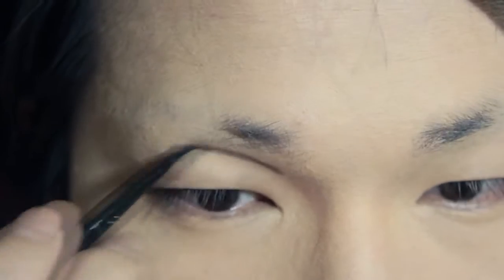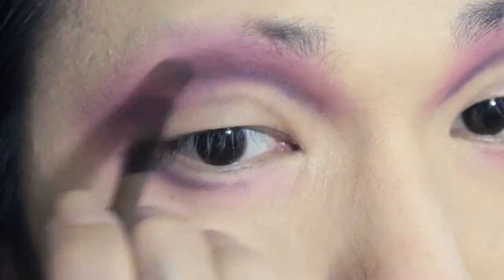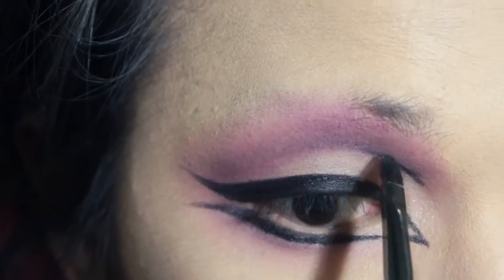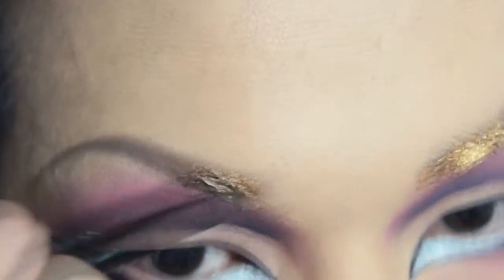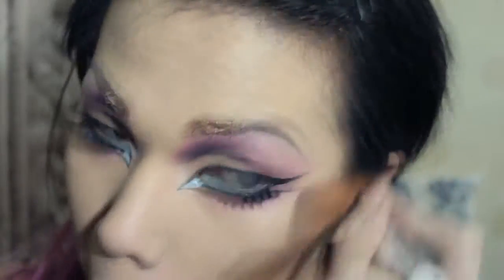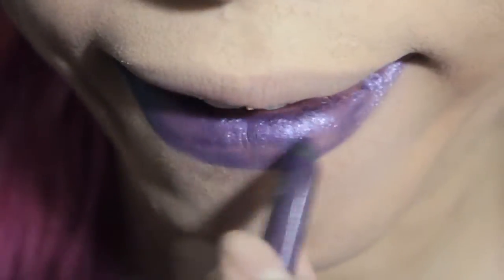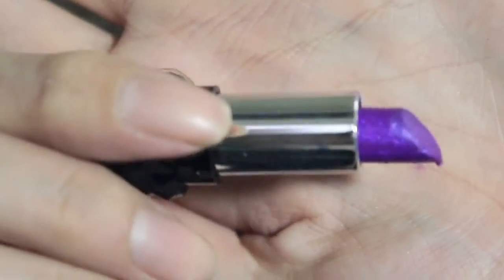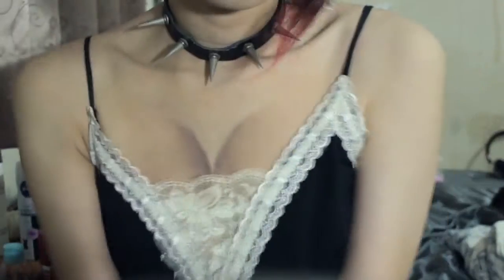Drag Transformation| Pearl - Rupaul's Drag Race Season 7 Makeup Tutorial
SUP!

product used:
M.A.C. Desert Camouflage Full Face Kit -
Sahara Dust, Carbon, Cactus Thorn
NYX Ts03 -Nude/Taupe/Dark Brown
NYX Ts31 Copabana
Sleek Acid 570
UNT Dazzie G08
Essence - Vamp it up
Maybelline - gel eyeliner
Big Eye mascara

Cat Von D studded lipsticks
sexier
wonderchild